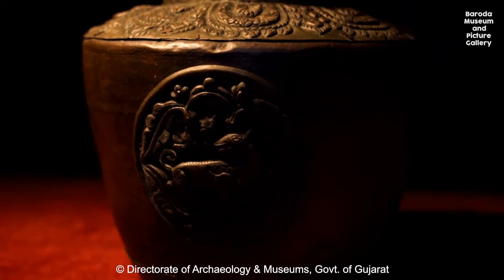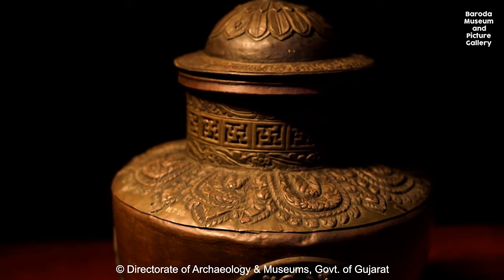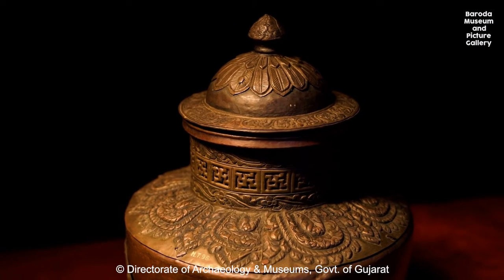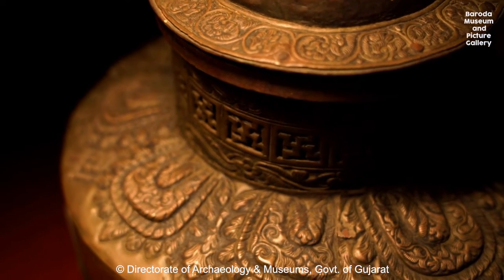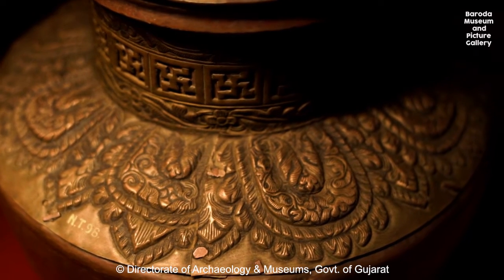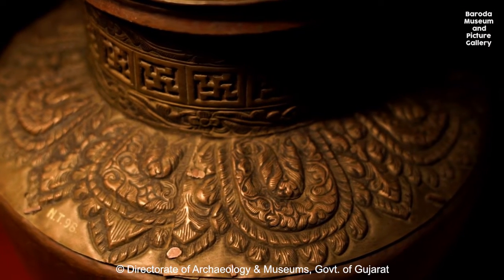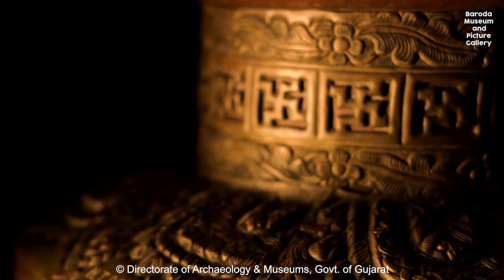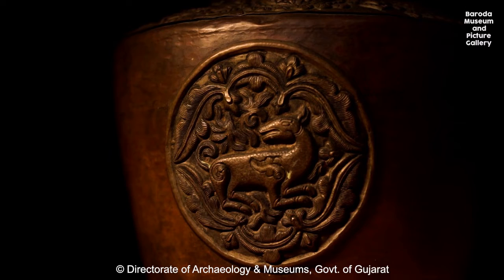Large copper vase covered with lid, from Tibet.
It’s a beautifully designed large copper vase covered with lid, inlaid with embossed brass bands and medallions, with animal design, coming all the way from Tibet. Nepalese - Tibetan Gallery of Baroda Museum and Picture Gallery.